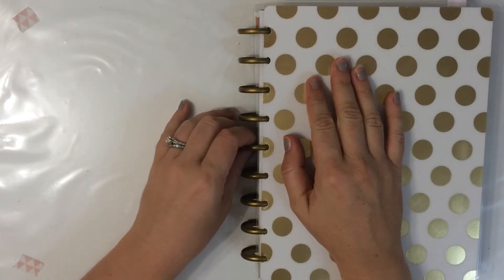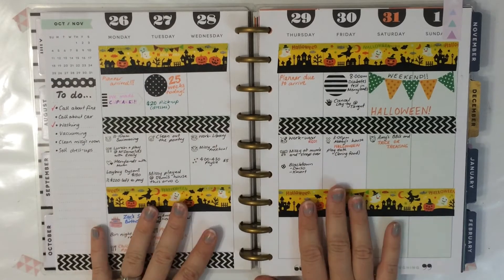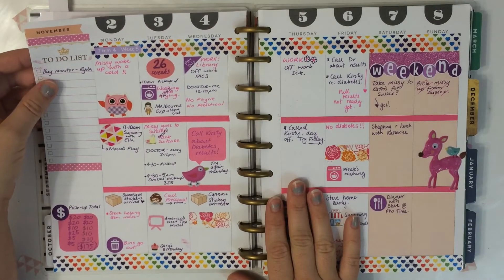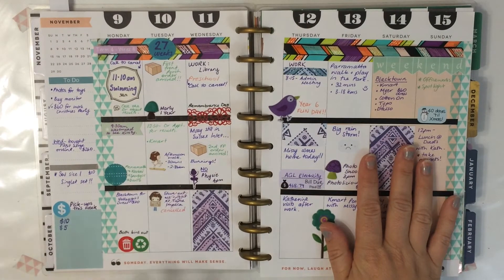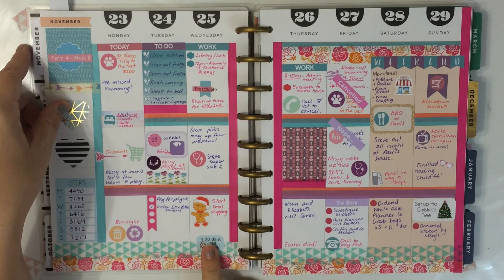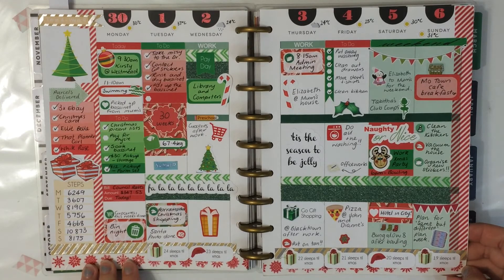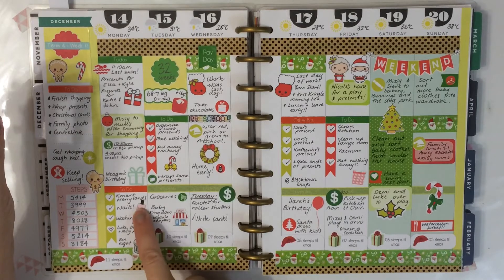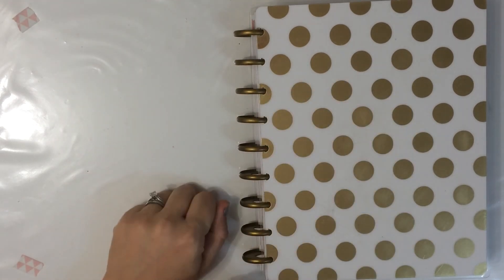HAPPY PLANNER FLIP THROUGH | OCT-DEC 2015 | AUSSIEHAPPYPLANNER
This is a flip through of my very first months of planning in my Happy Planner. It shows my planning for the very beginning when I have very little stickers etc. I will also be doing another flip through video shortly of the following months.